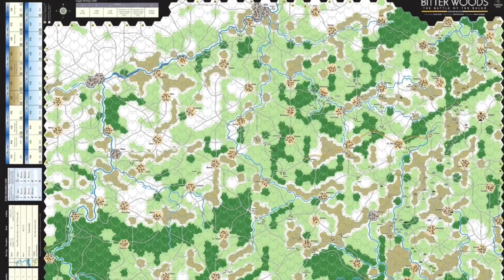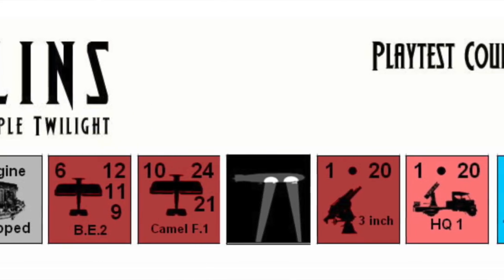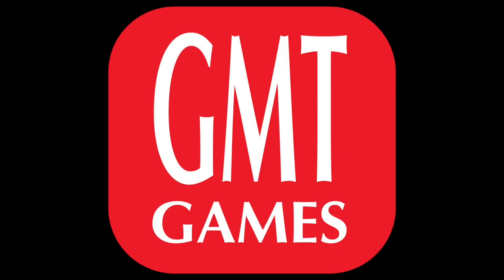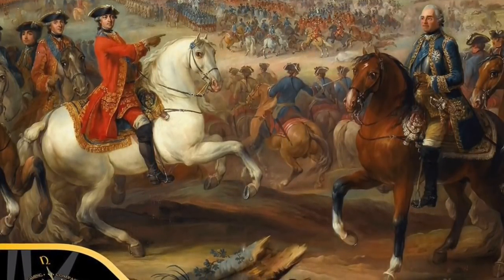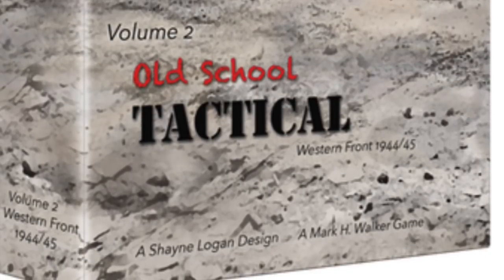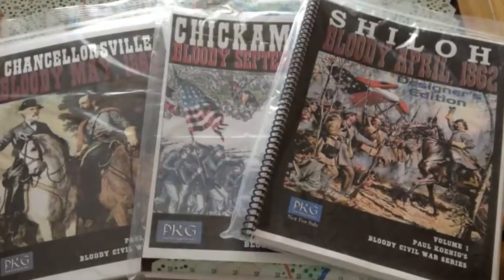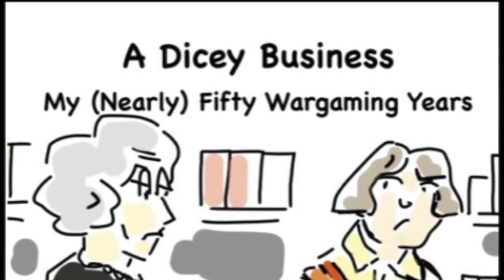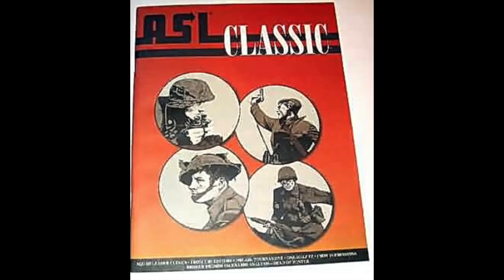No Enemies Here Ep 8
News about war games and people who review, unbox and do playthroughs of war games and podcasts.